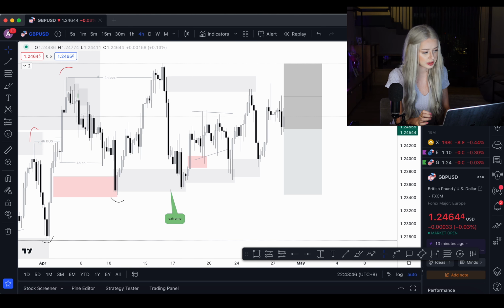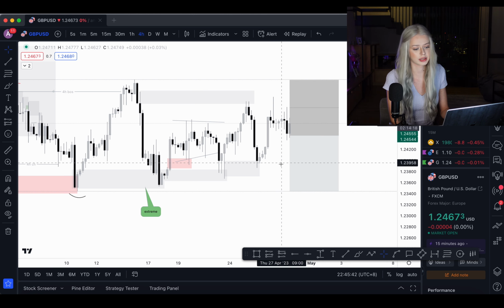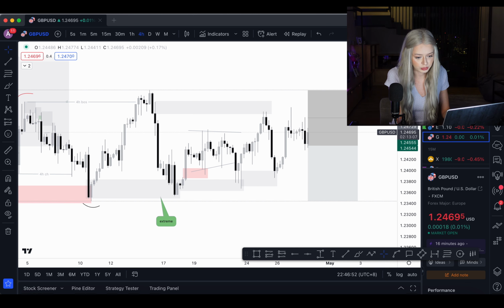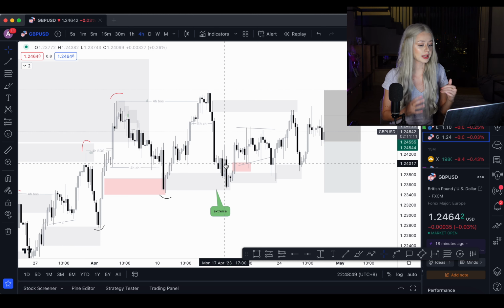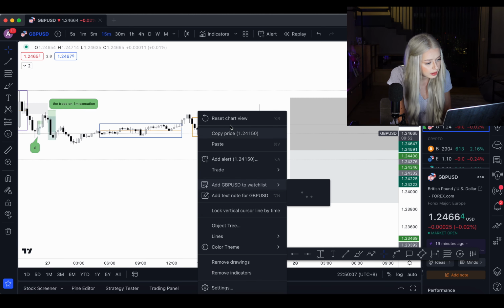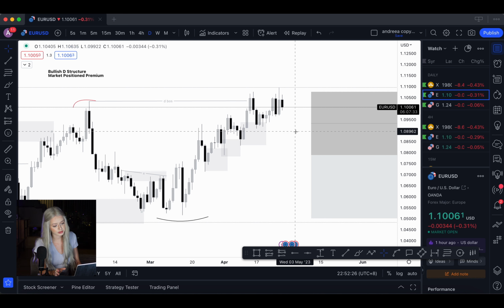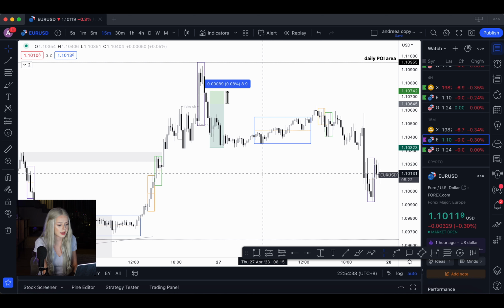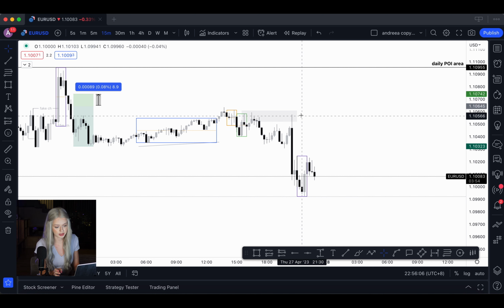Traders lose from time to time - Last week's breakdown